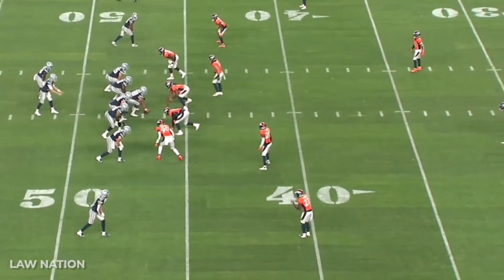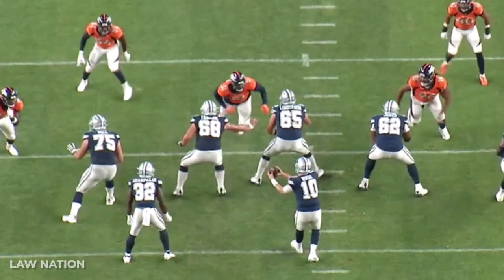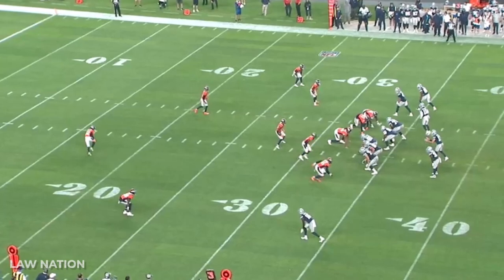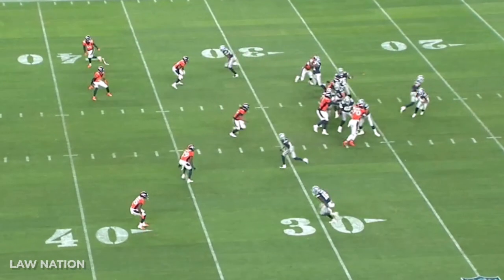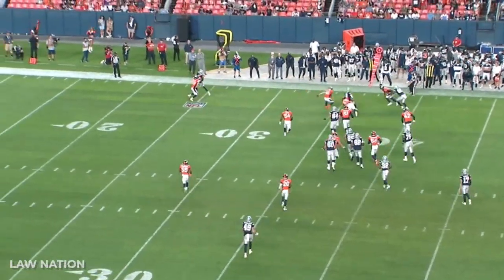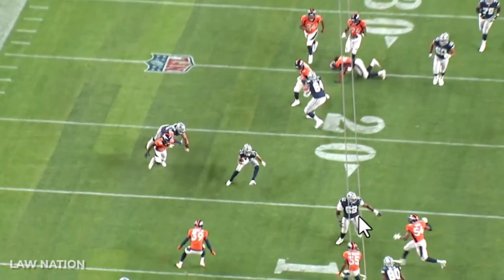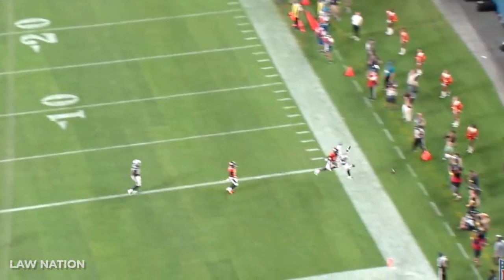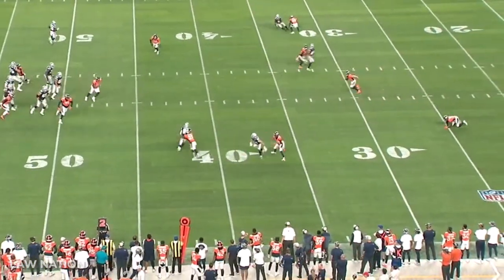Cowboys Benjamin Dinucci + Simi Fehoko & More Time | Film Observation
Ben DiNucci finds Simi Fehoko in the end zone for Dallas' first score of the night. Fehoko has impressed all training camp, and now gets his first touchdown of 2022

This is the official YouTube page of Law Nation Sports. It is the perfect way to keep up with everything about sports and film breakdown on your desktop or mobile devices.

Be a patron of Law Nation and support more videos like this!

***My Equipment***

 Cowboys Spinning Helmet

All content on this YouTube channel is produced, written, edited & narrated by Law Thomas (except where noted) by Law Thomas for Law Nation LLC.

Our legal team will pursue all legal actions against you. Any person who, with fraudulent intent, places on any article a notice of copyright or words of the same purport that such person knows to be false, or who, with fraudulent intent, publicly distributes or imports for public distribution any article bearing such notice or words that such person knows to be false, shall be fined  17 USC § 506(c).

Law Nation LLC
5000 Eldorado Parkway, Suite
150-158, Frisco Texas 75033

And remember you're listening to nothing but the best!!